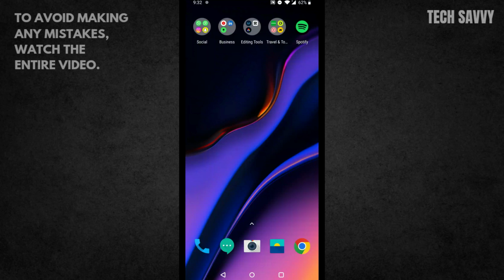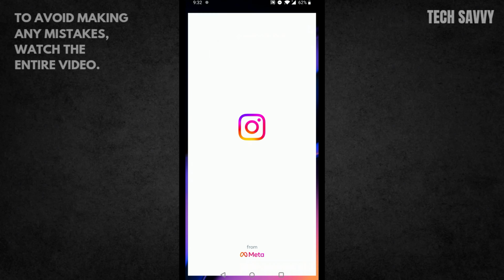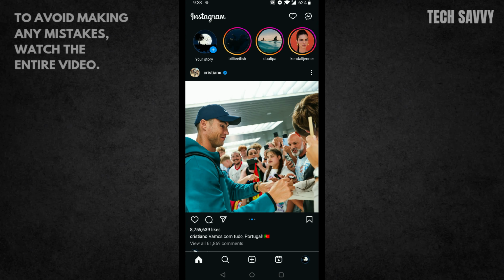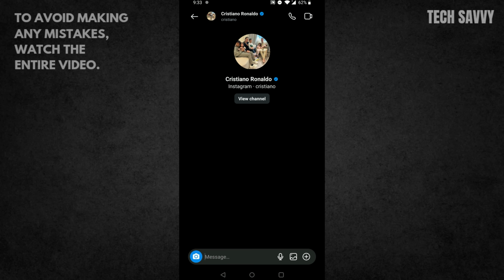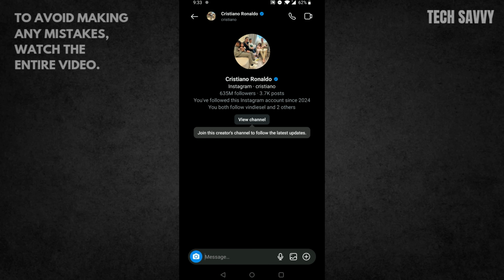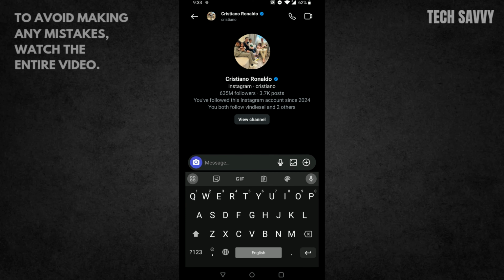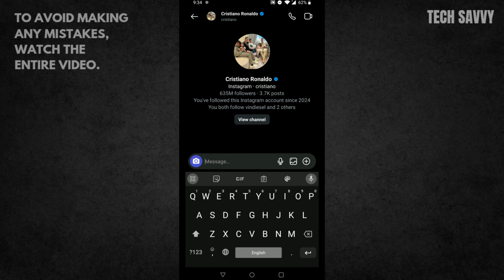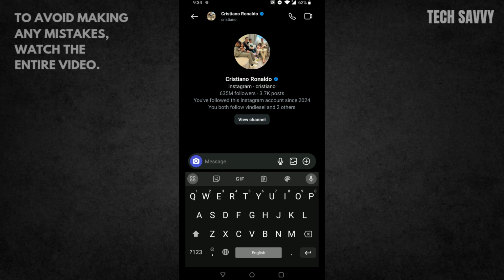How To DM On Instagram Without Following | (Updated 2024)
Want to DM someone on Instagram? But don't want to follow them? Here you go. In this short tutorial, I will show you that how to dm on instagram without following. By the end of this video, you will be able to know that how to send message to instagram private acccount.